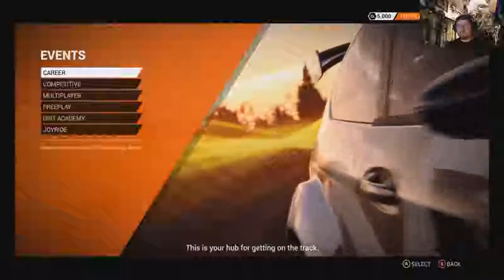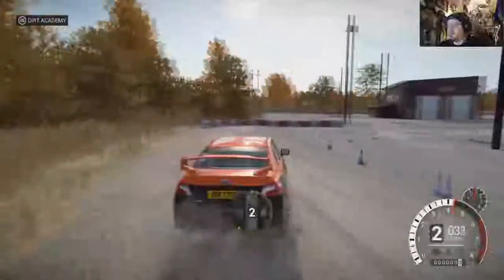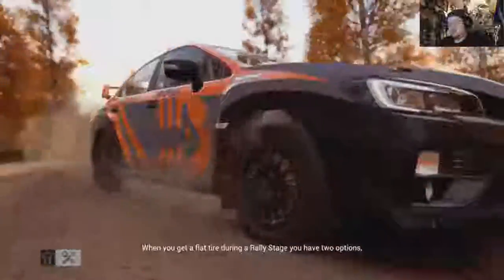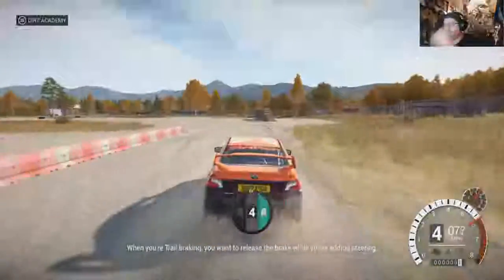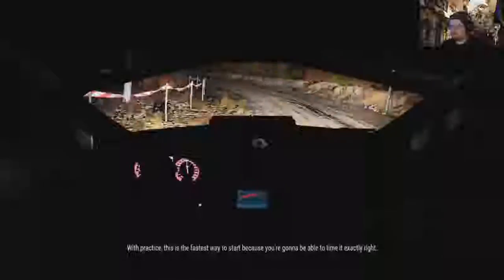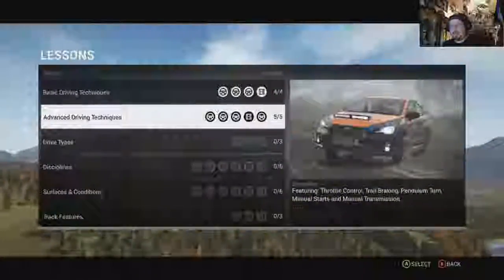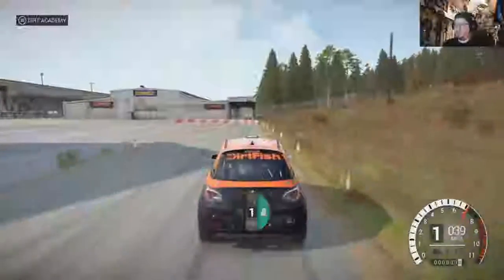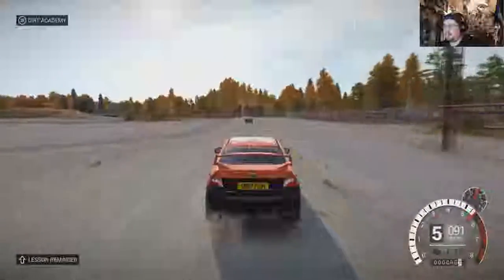DIRT4 - Madog Plays - Driving School [Episode 1]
DiRT 4 is all about embracing fear. It’s about the thrill, exhilaration and adrenaline that is absolutely vital to off-road racing. It’s about loving the feeling of pushing flat out next to a sheer cliff drop, going for the gap that’s too small and seeing how much air you can get. Be Fearless.

►SWAGBUCKS
►GAME INFO
Name: DIRT 4
Developer: Codemasters
Publisher: Codemasters
Platforms: PS4, XBOX ONE, WINDOWS PC, iOS
Release Date: Jun 9, 2017

Outro: SLCR - Shut Up & Slack Off by Dustbunny